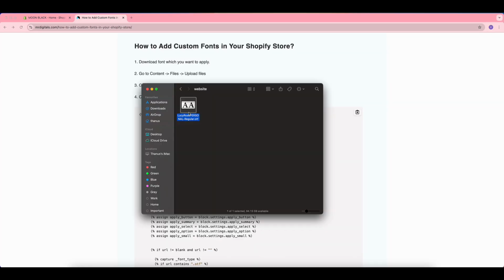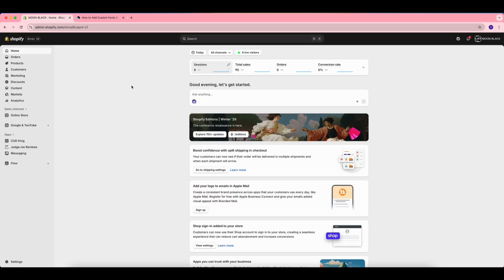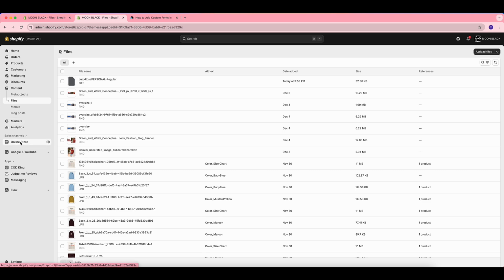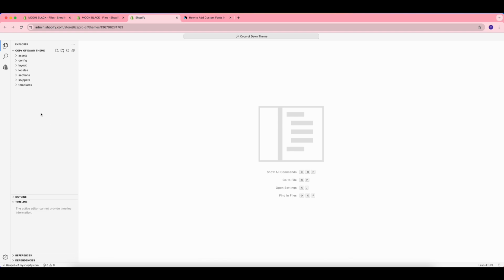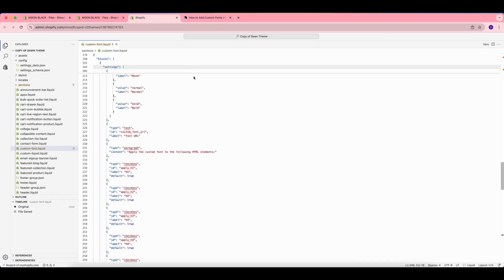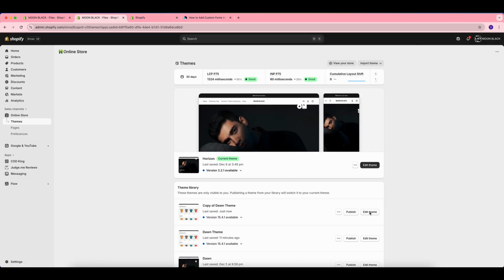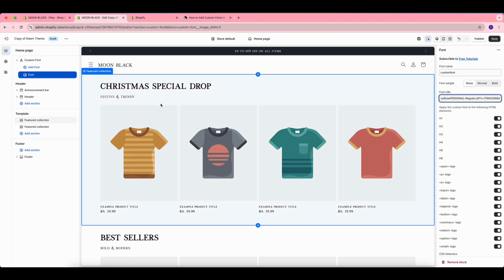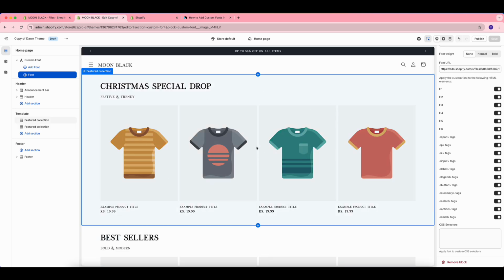How to Add a Custom Font to Shopify Dawn Theme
In this video, I’ll show you how to add a custom font to the Shopify Dawn theme.
This step-by-step tutorial helps you upload and apply your own fonts to make your store look more professional and on-brand.